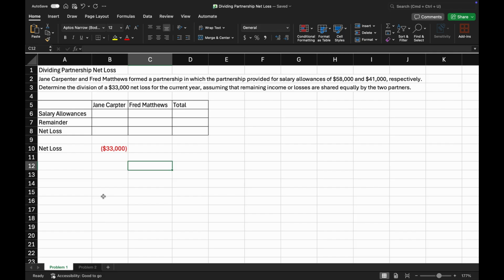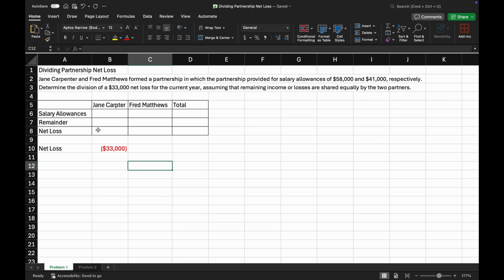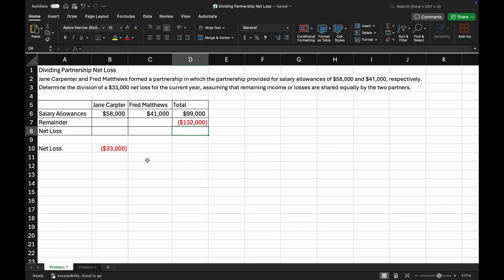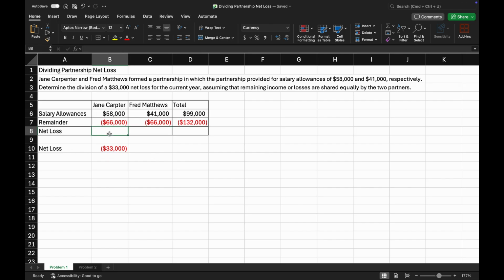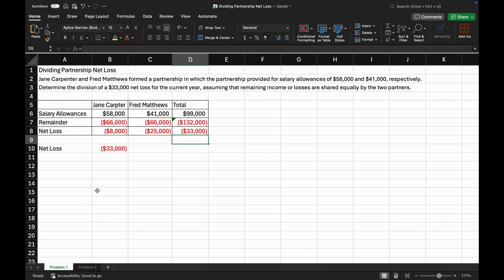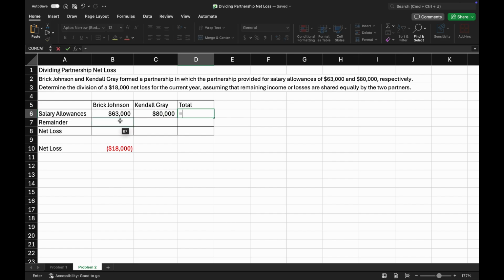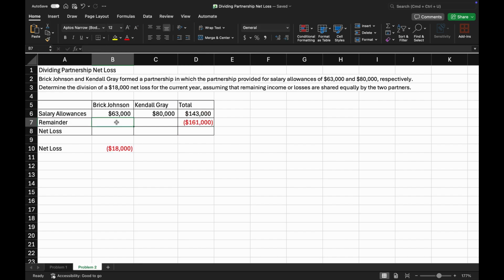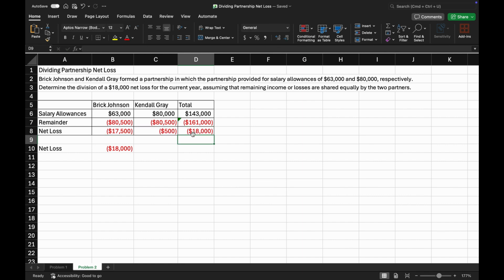How 2 Divide a Partnership Net Loss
Hello everyone, in this video walk through how to divide a partnership net loss over the course of two problems.